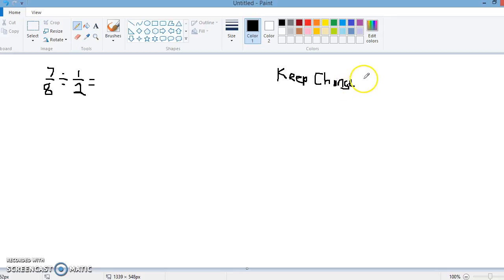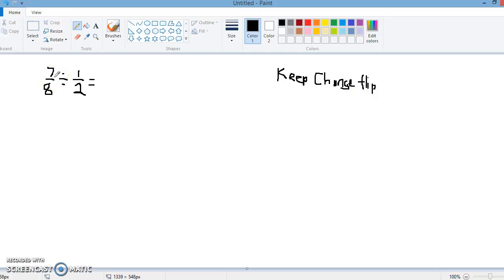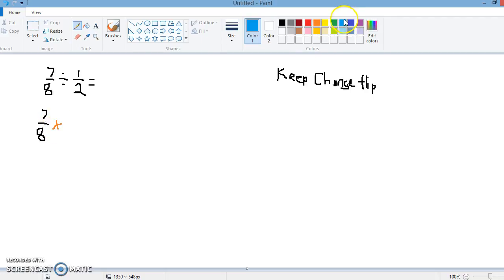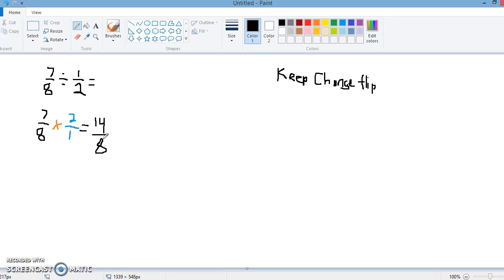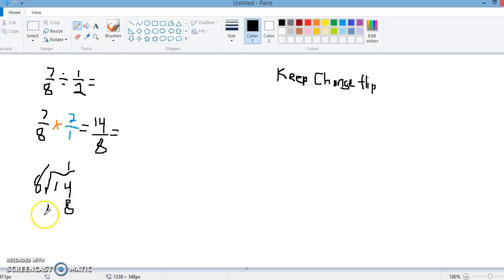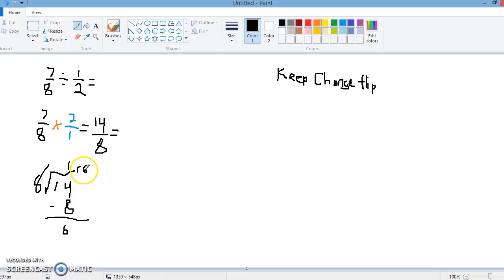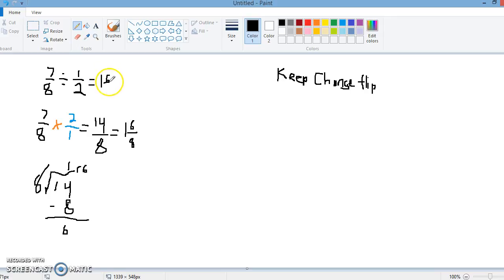Math 6507 Final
Dividing fractions with uncommon denominators